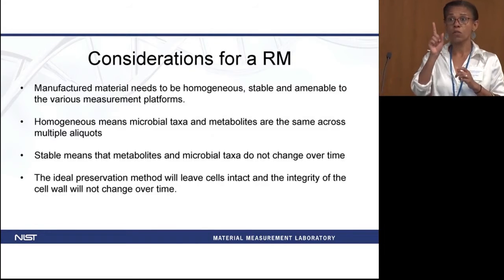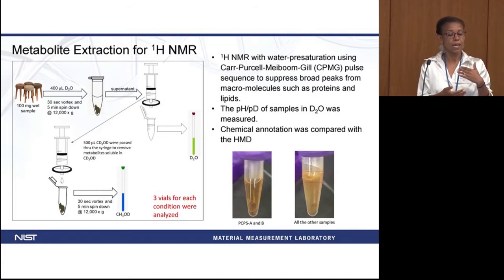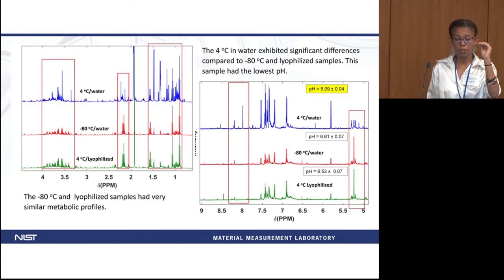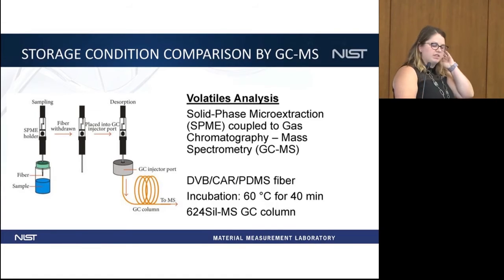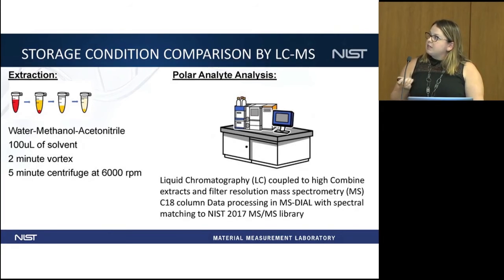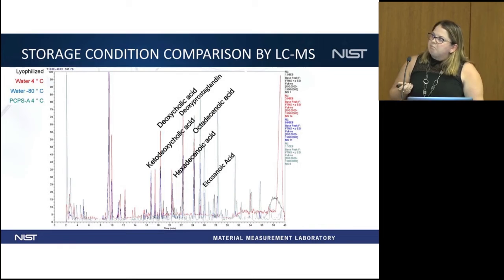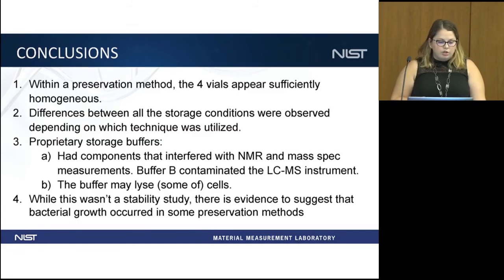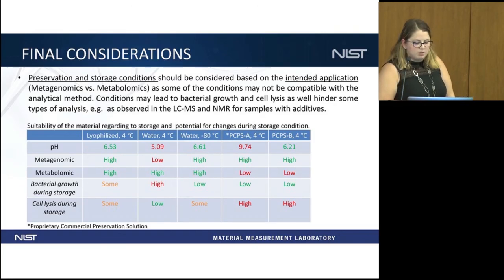NIST initial evaluation of The Biocollective samples (Sandra Da Silva & Paulina Piotrowski)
Development of a Human Whole Stool Reference Material:
Metabolomic Biomarkers for Health and Disease
Organized by the ILSI North America Gut Microbiome Committee in Collaboration with the National Institute of Standards and Technology and
The Biocollective
12 September 2019
NIST Campus, Building 101, West Square
Gaithersburg, MD
NIST initial evaluation of The Biocollective samples Sandra Da Silva and Paulina Piotrowski, NIST